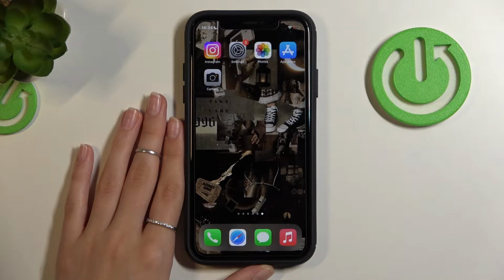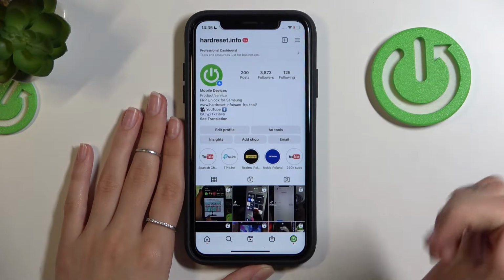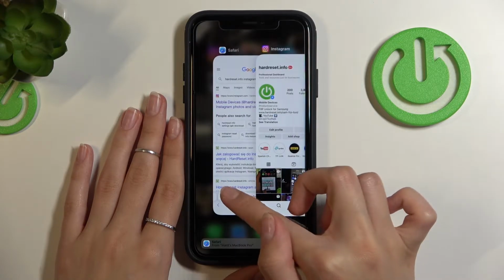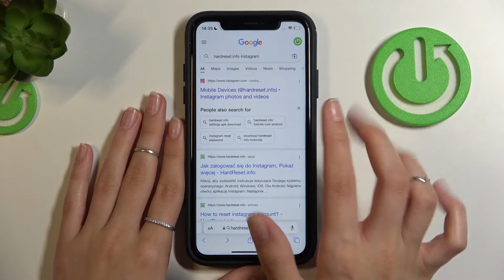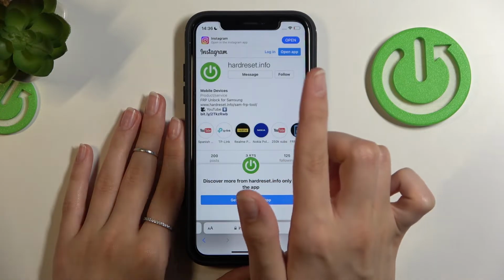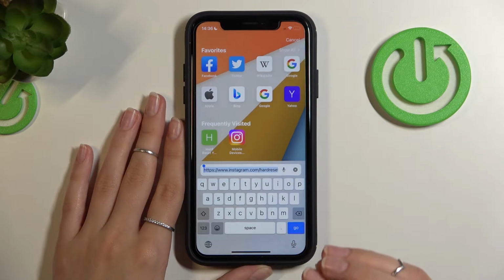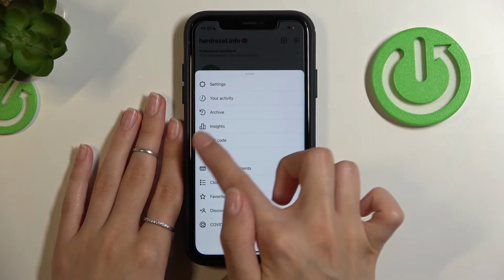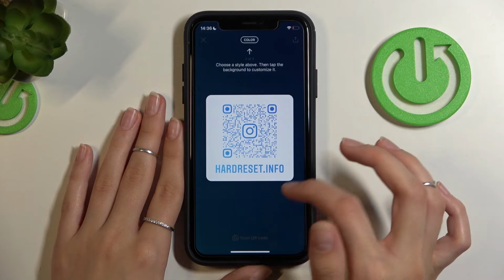How to Get Your Instagram Account Link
Hi there! Have you ever been wondering how you can find your own Instagram profile link? In today's video we're going to show you how you can easily get your Instagram profile link just in a couple of simple steps. In case if you wish to publish your Instagram link in some other app or social network, or if you wish to send it to someone, but have absolutely no idea where you can find it, then this video is special for you! So if you wish to learn how you can find your own Instagram ling on your smartphone, all you need to do is just watch this short video to the end, follow the instructions provided by our specialist and try to perform this operation yourself on your smartphone.

How to get yours Instagram profile link? How to find your Instagram account link? How to find your own Instagram profile link? How to share my Instagram profile link?